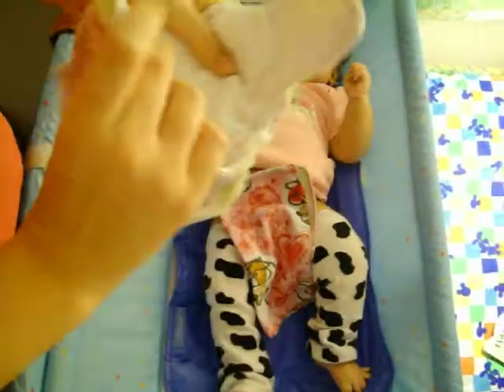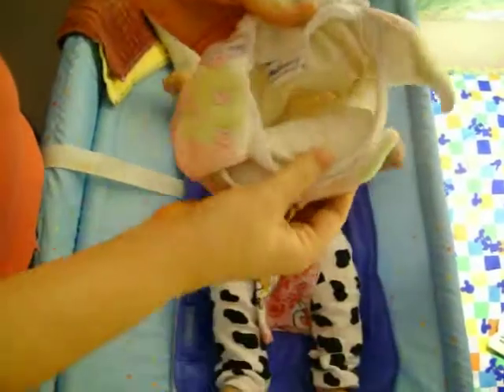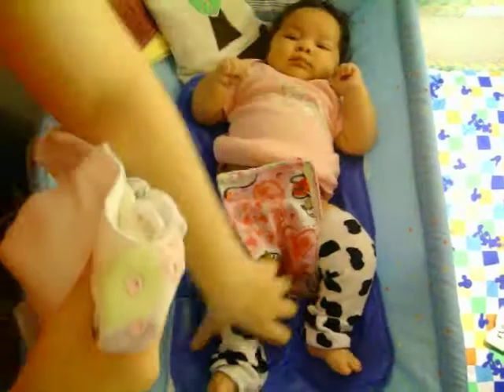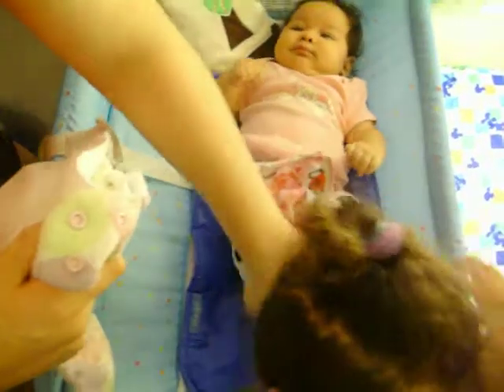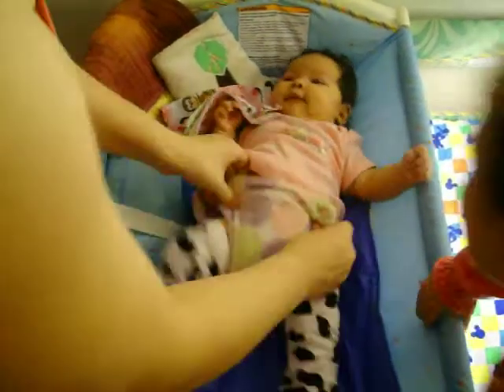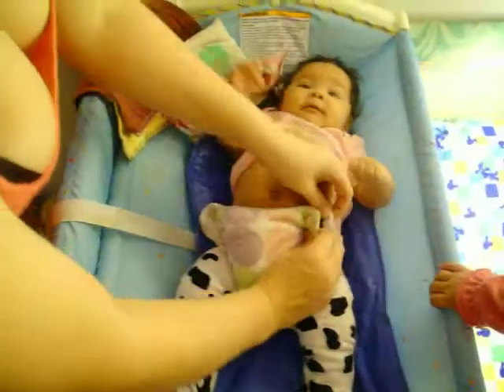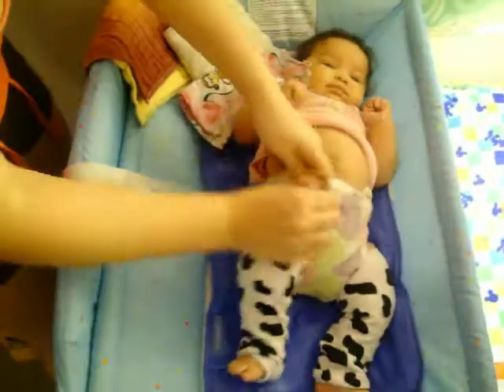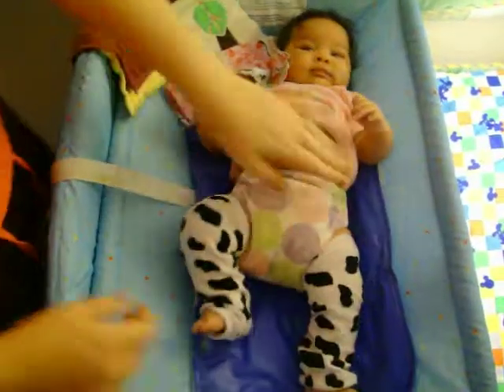Putting a side snapping pocket diaper on Fiona.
Another demo. putting a side snapping pocket diaper on 2 month old, 10 1/2lb  Fiona, this is a small Blueberry pocket.